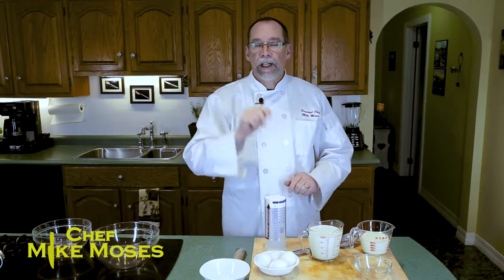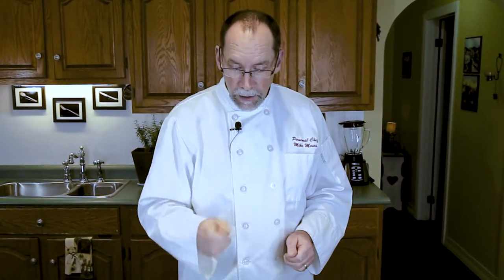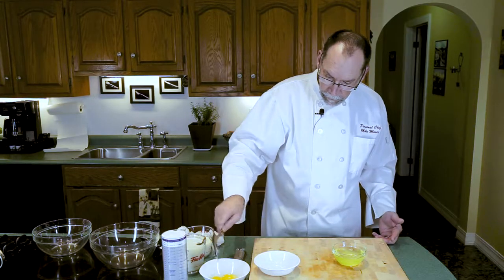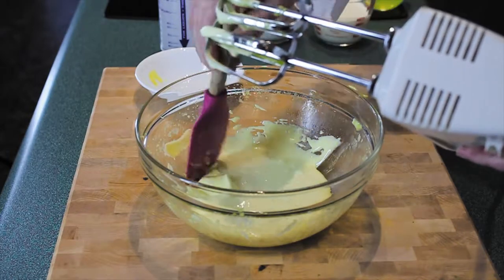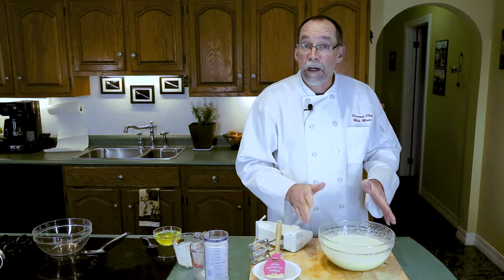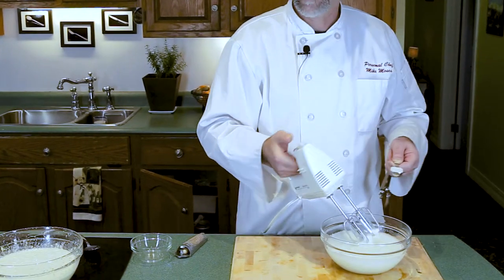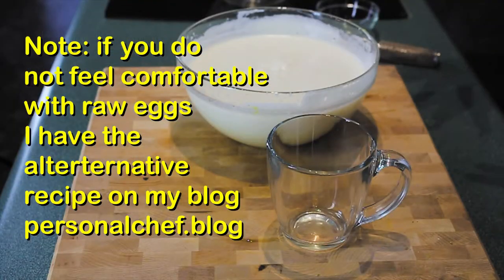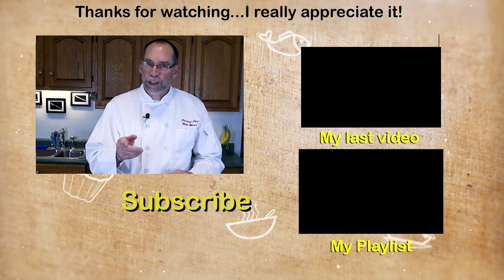Traditional Egg Nog - How to use real fresh eggs for this Holiday Drink.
Over the Holidays I love Egg Nog. Fresh Eggs, cream, nutmeg, sugar and of course you can add some rum or bourbon. It is up to you. Try this and you will never buy Egg Nog in a carton again.
My 2018 Cook Book - Hard cover or ebook

Items and tools used in the making of this video:

Chef Mike